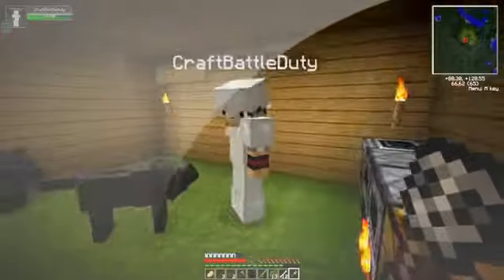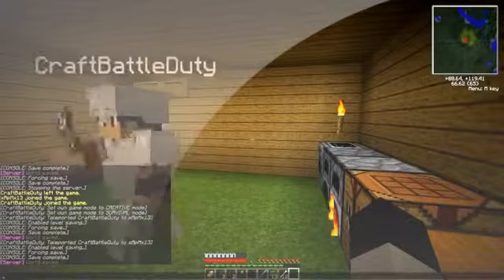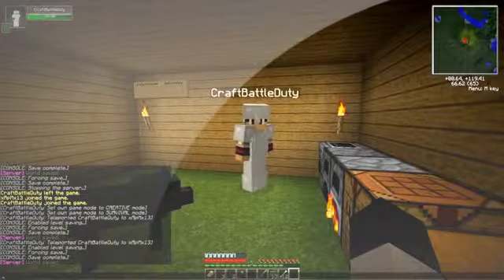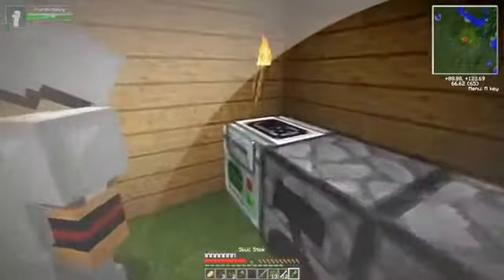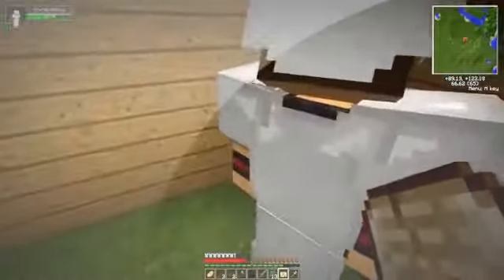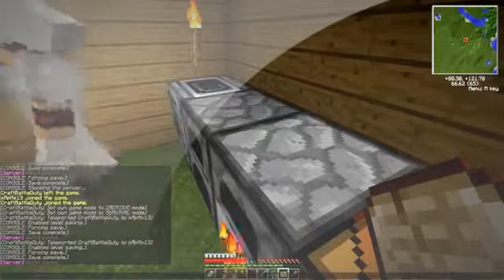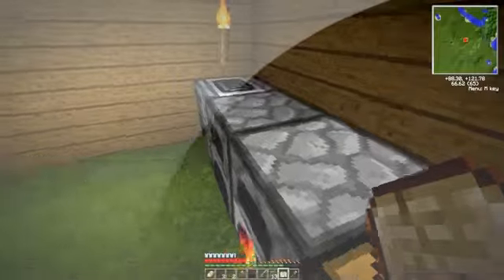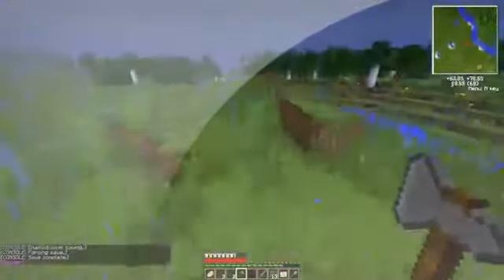Minecraft Dinosaur Mod Ep 3! A Sword That Helps Us Tame a T Rex!